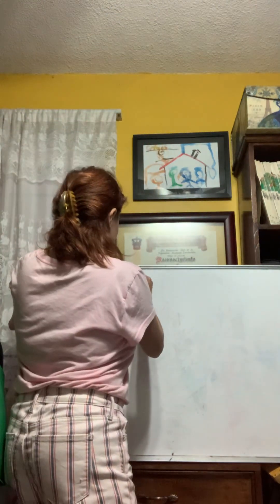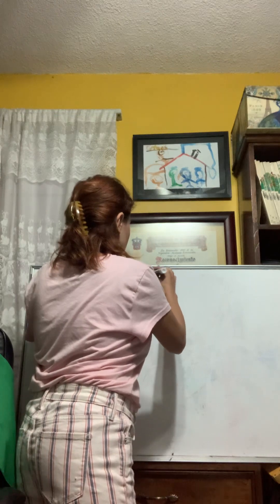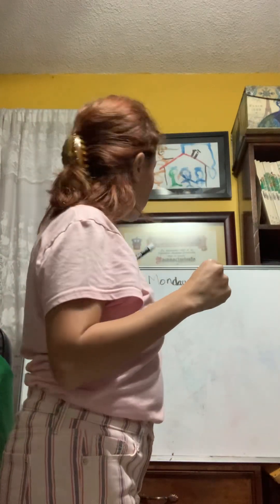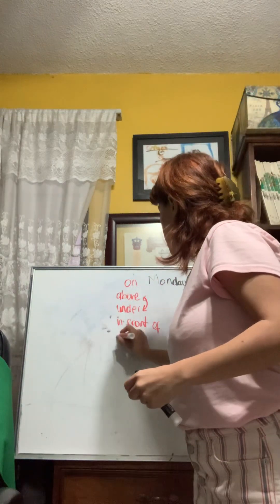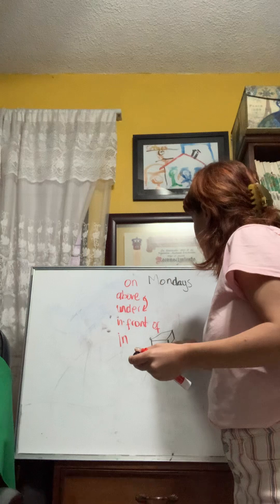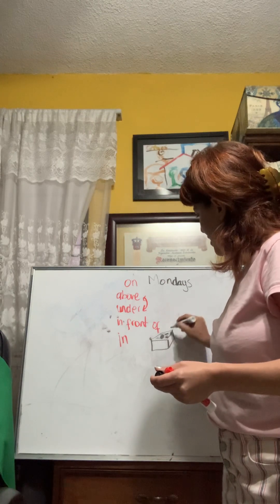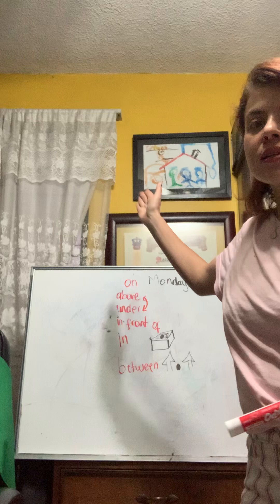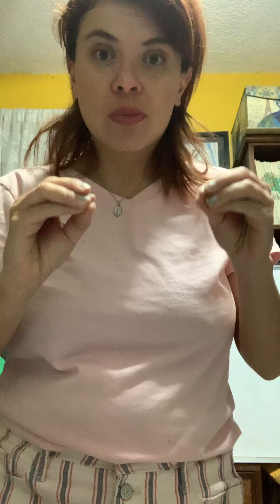Prepositions of places